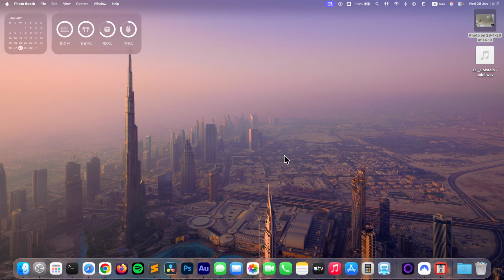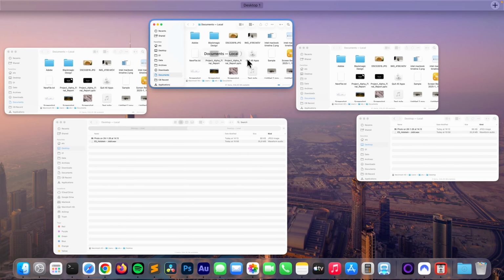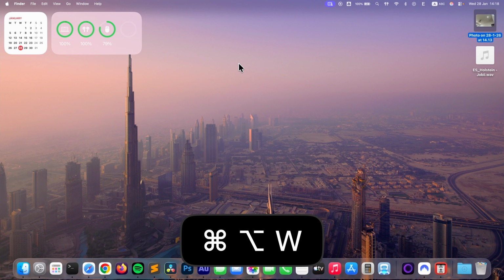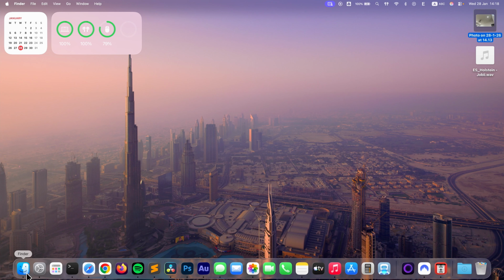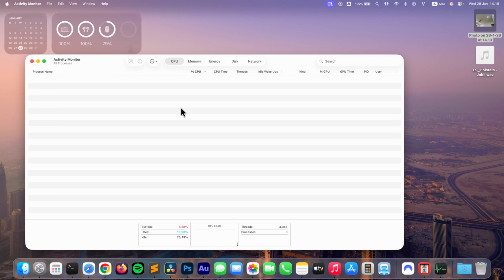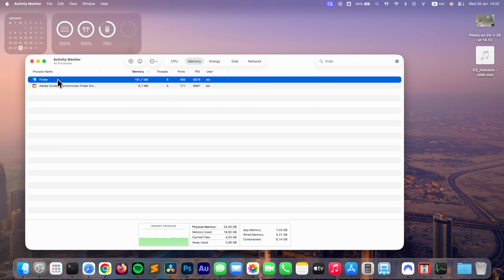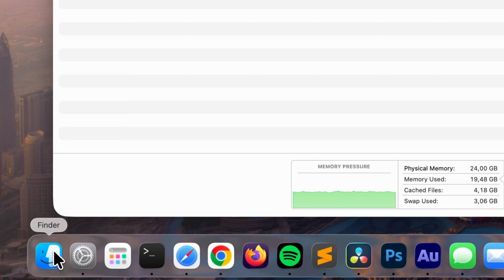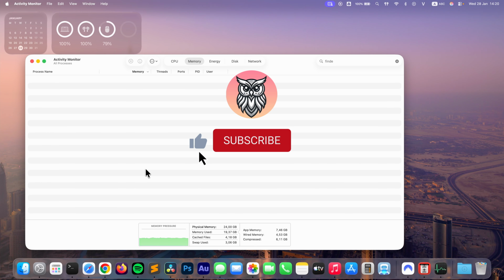How To Close Finder On Mac | macOS Tahoe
Here is a quick macOS tutorial on managing Finder. Learn the fastest way to close multiple windows using "Option Command W" and discover how to fully quit the Finder app using Activity Monitor.